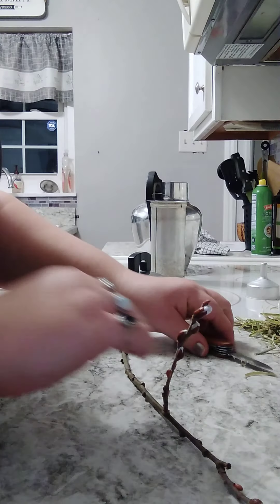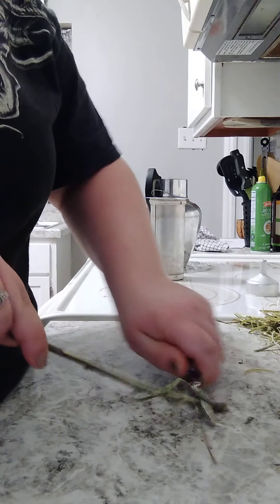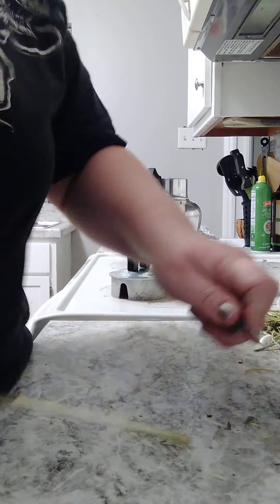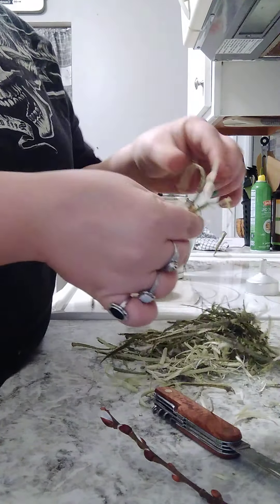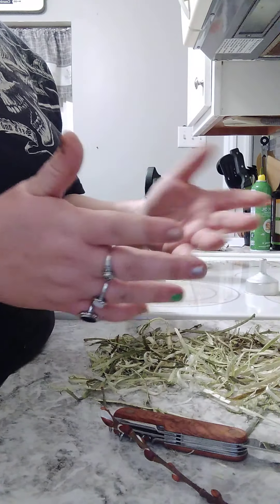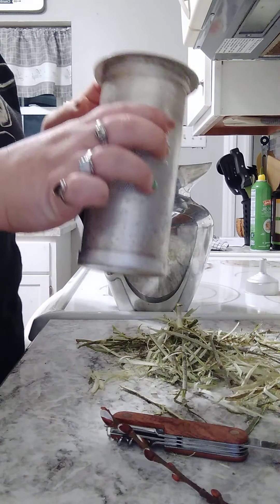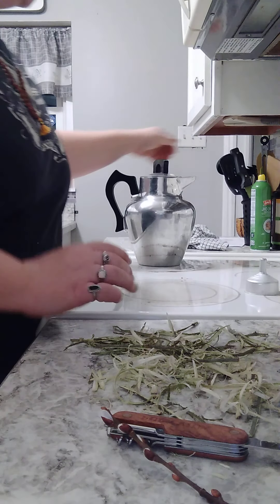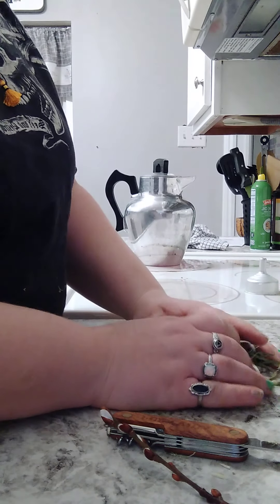white willow bark tea